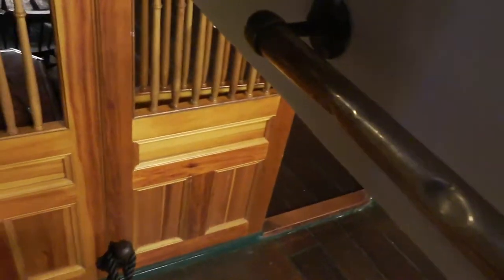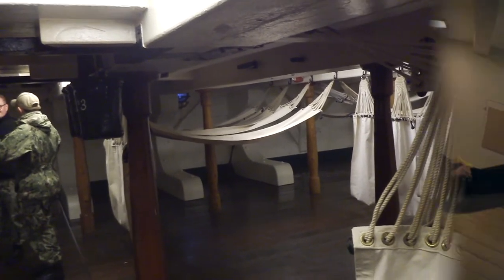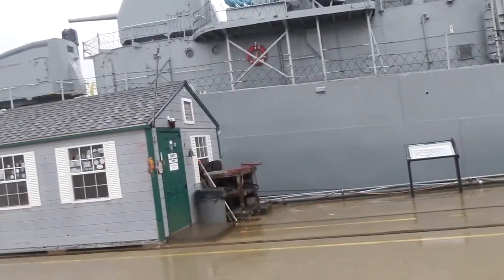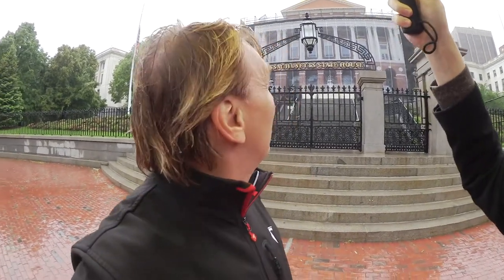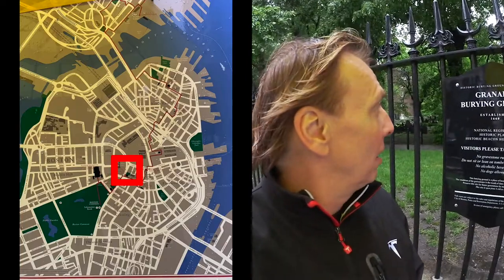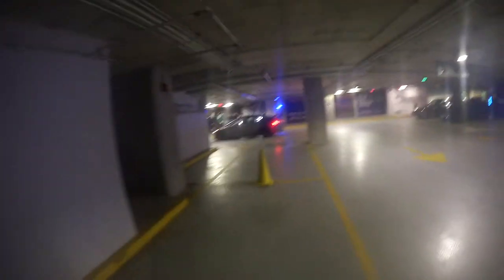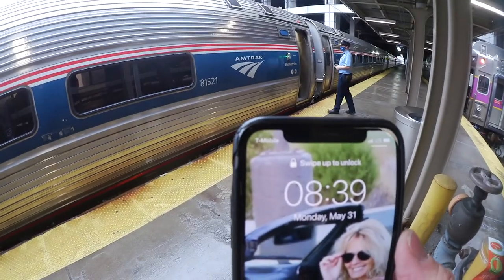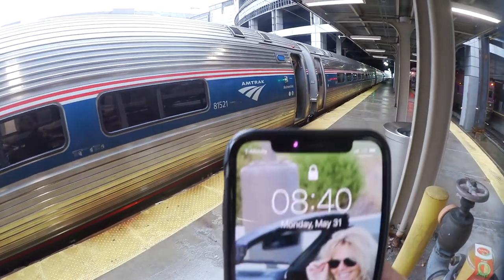Boston History Tour Co2 free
Watch the primary games of the USA and where this country started. For the first 1,000 miles you will get free supercharging.